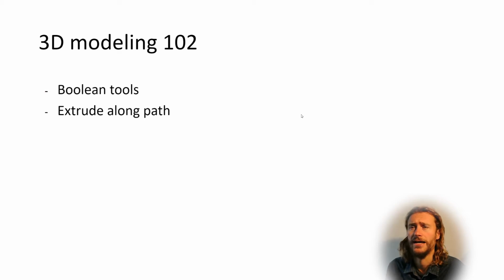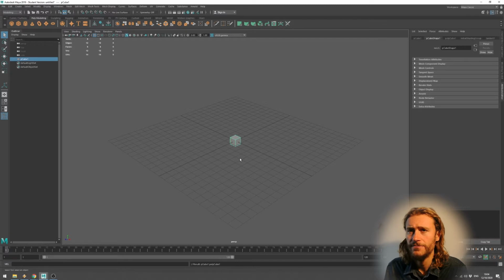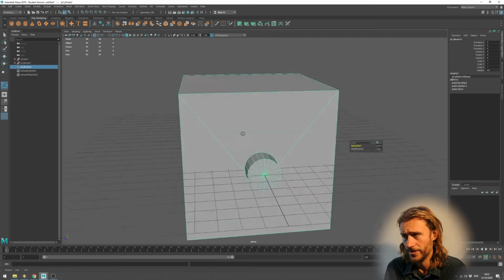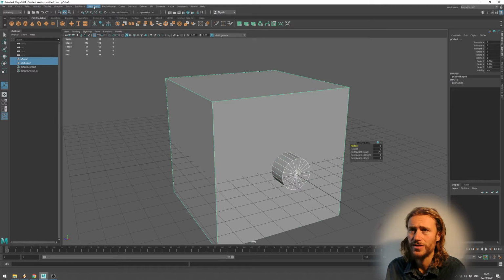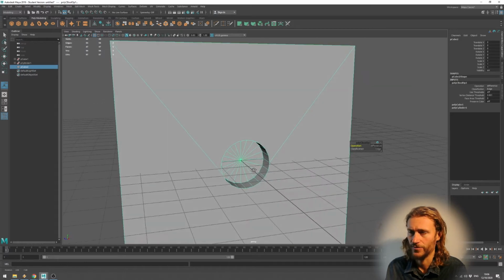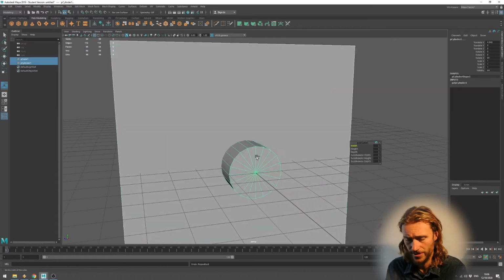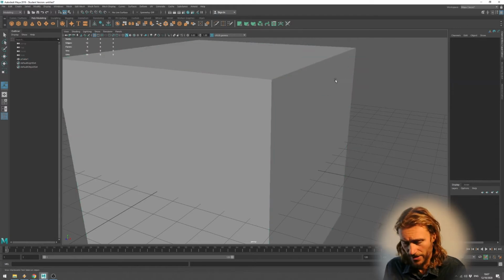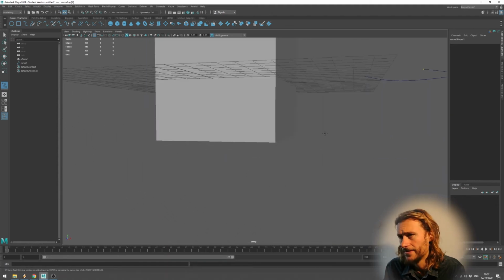3D course Lesson 2 part 02_v02 - Boolean-Extrude